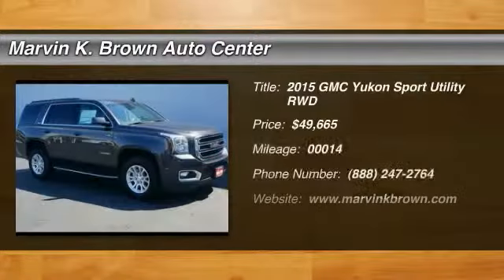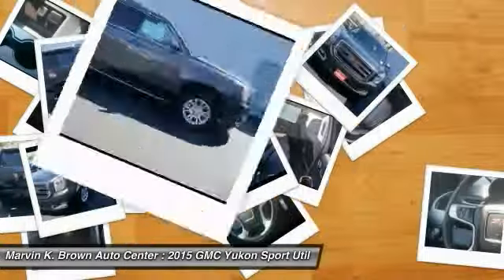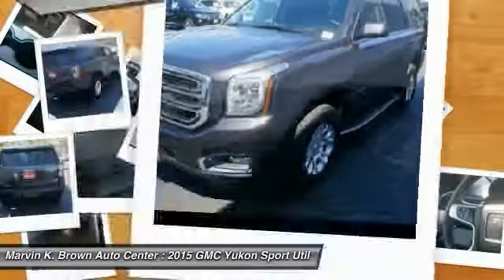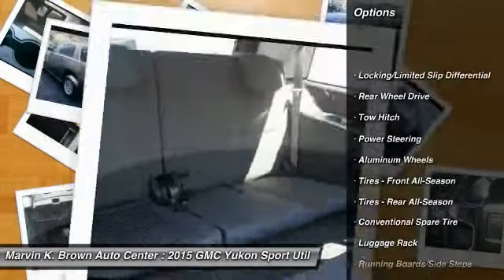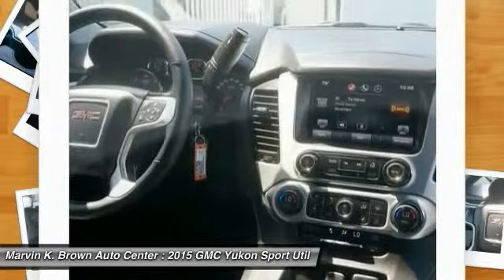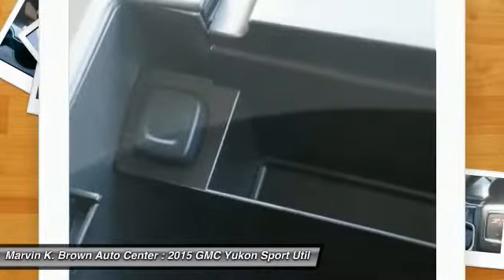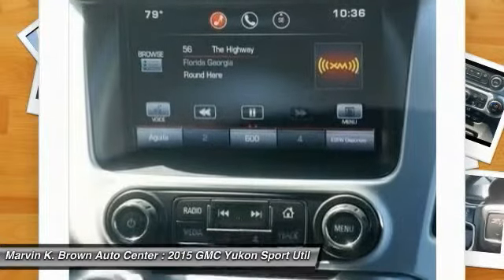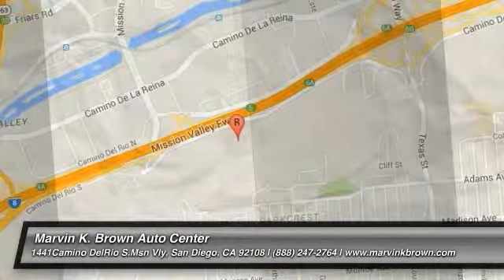2015 GMC Yukon San Diego CA 615700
2015 GMC Yukon SLE

Don't miss this 2015 GMC. Make a great choice today with this must-have Sport Utility. Learn more about this Sport Utility by contacting the dealership today and complete your driving dreams.